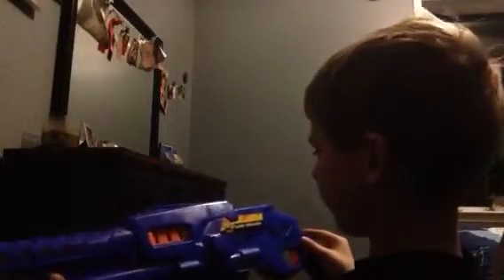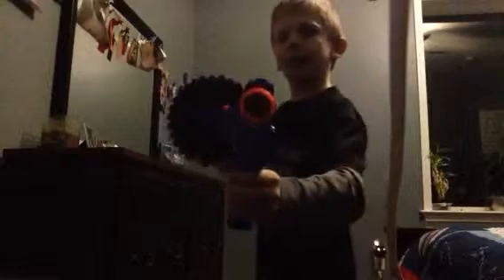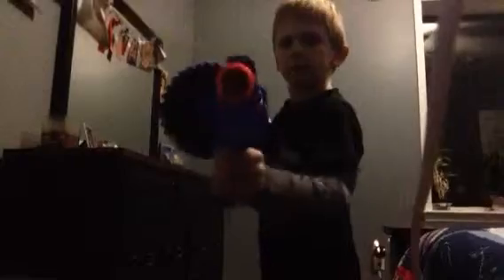Side winder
Big gun review side winder.